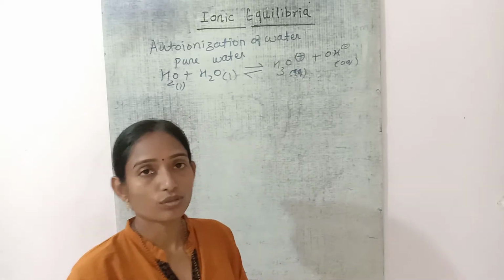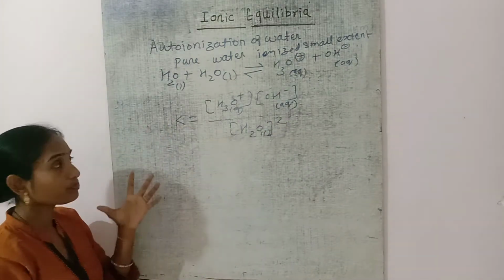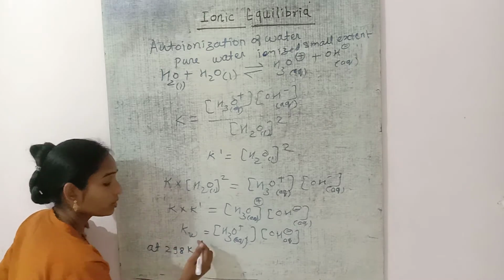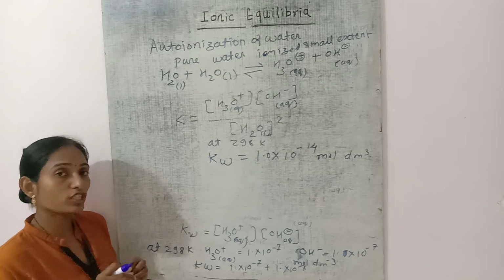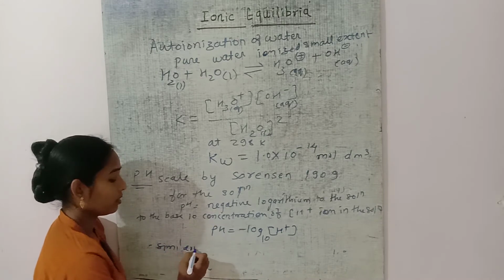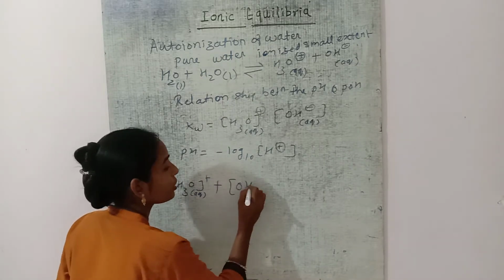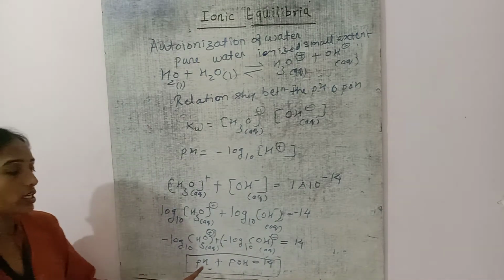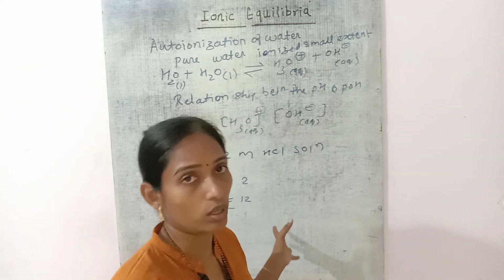Ionic Equilibria 3rd video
Ughade Madam